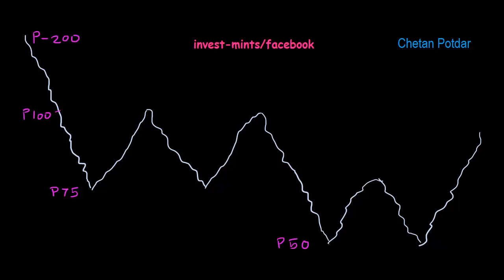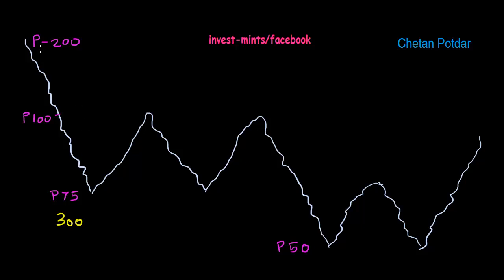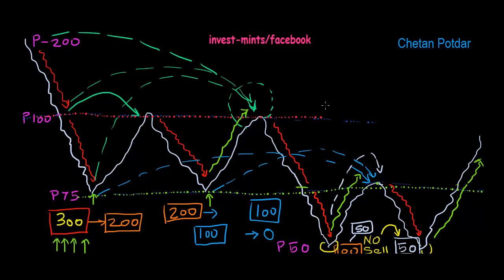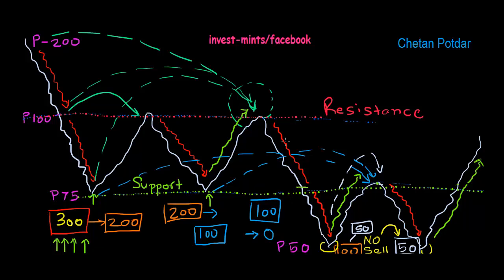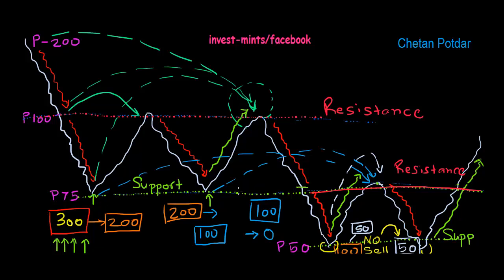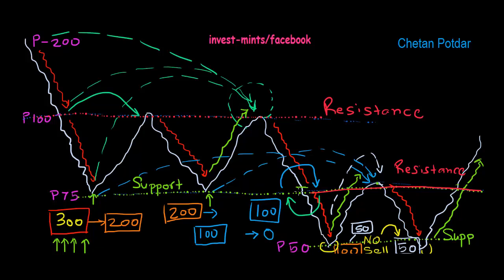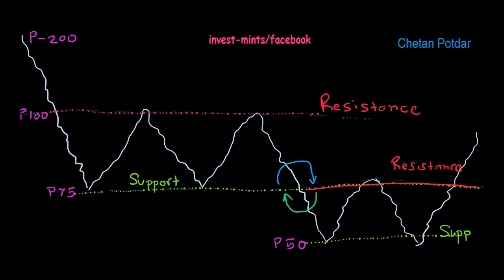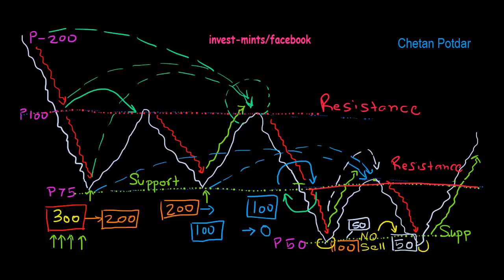11.Trading concepts - Support and Resistances.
Level 1 B - Support and Resistances - explained simply.